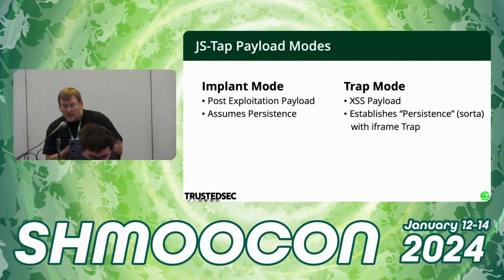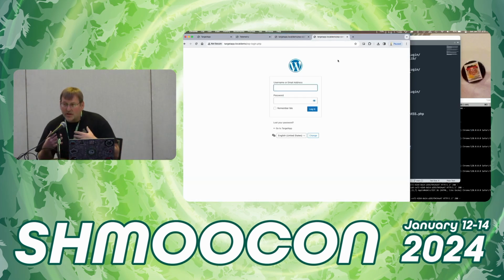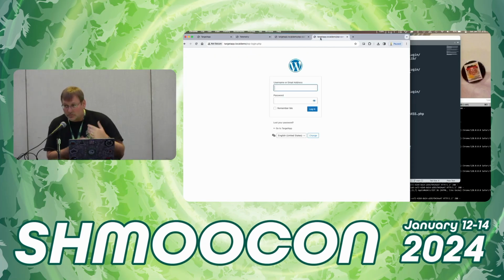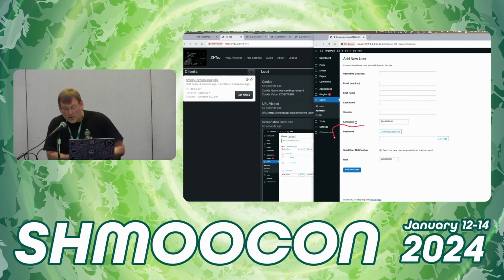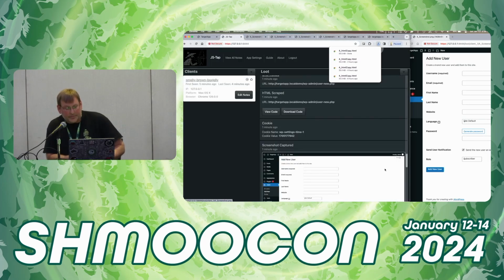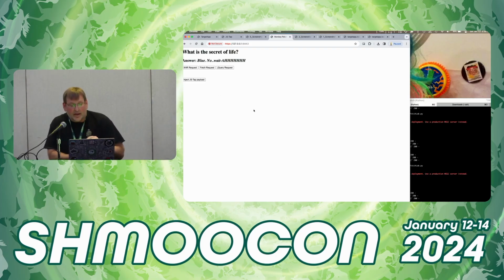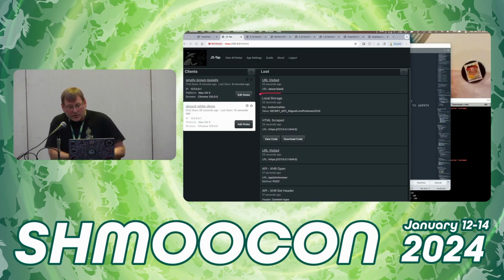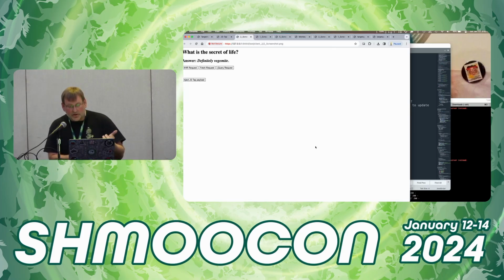Shmoocon2024 Drew hoodoer Kirkpatrick Attacking Web Applications With JS Tap